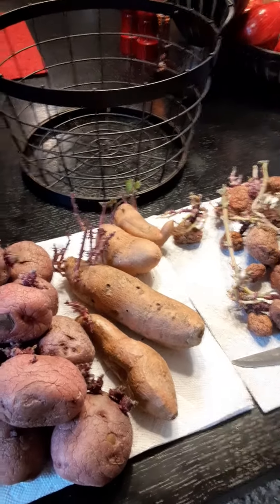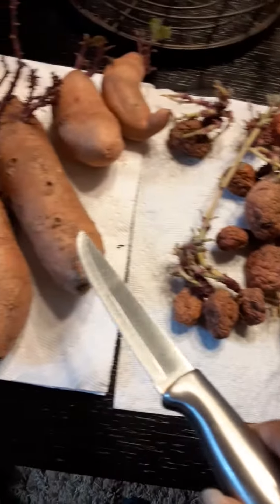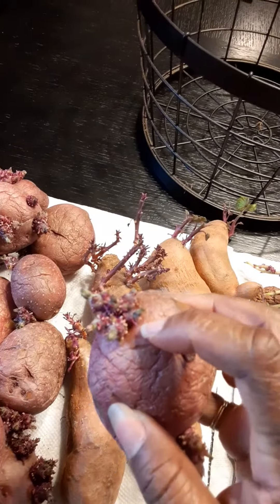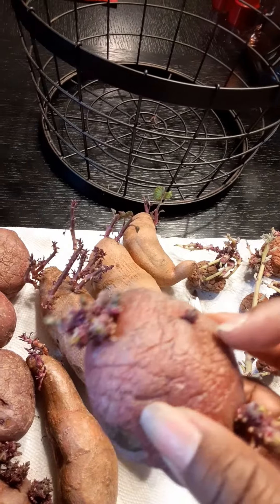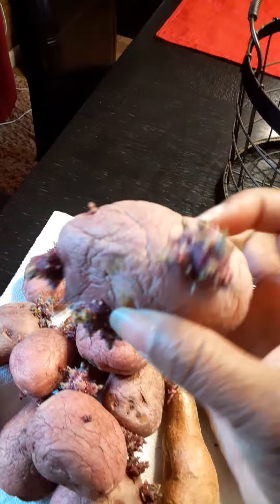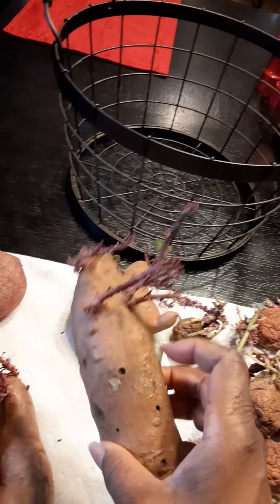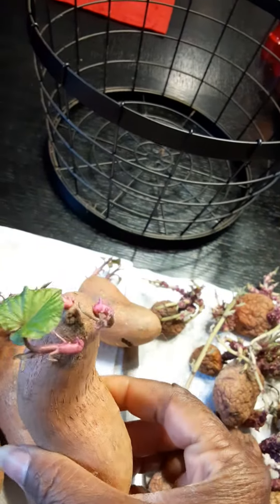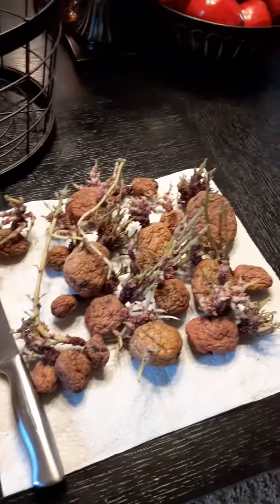Red potatoes. Are you ready to plant your potatoes?🥔🙂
Getting red potatoes ready for planting.